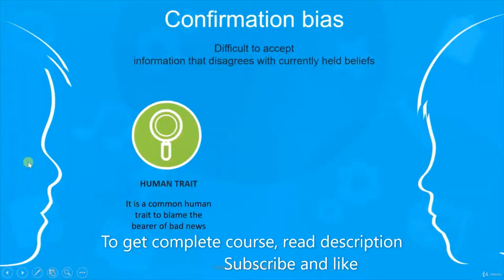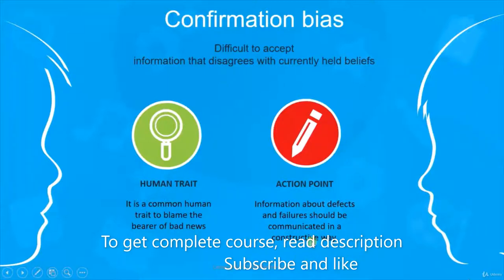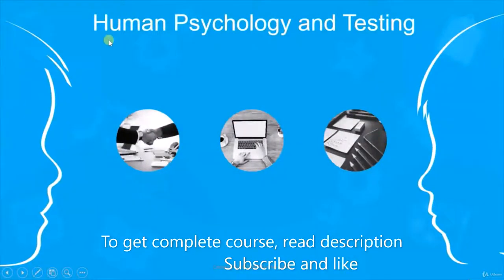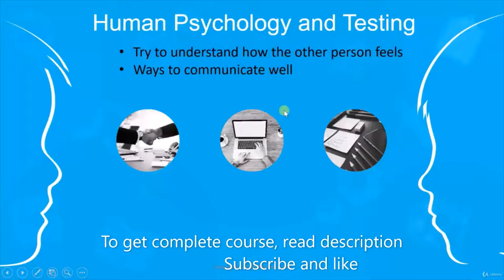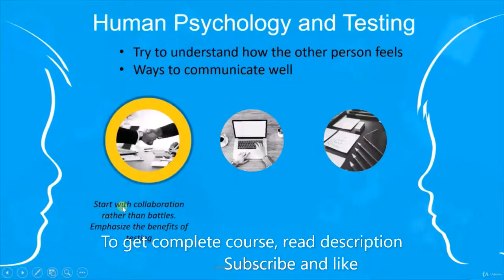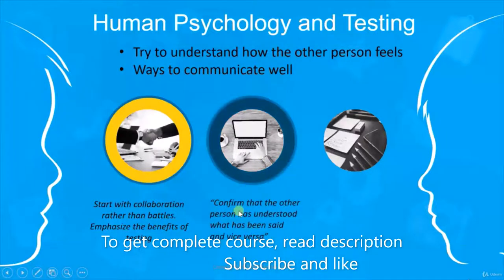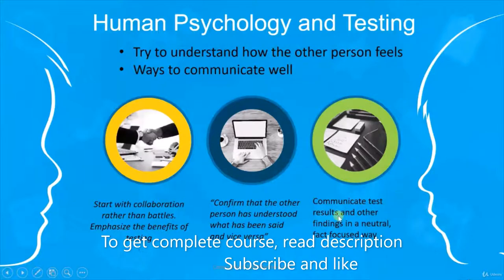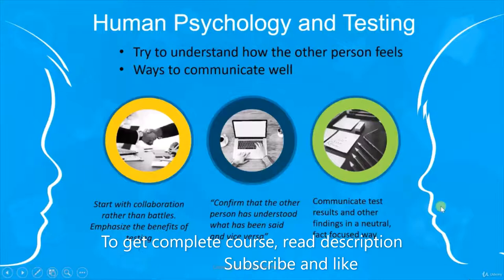47 The Psychology of Testing ISTQB